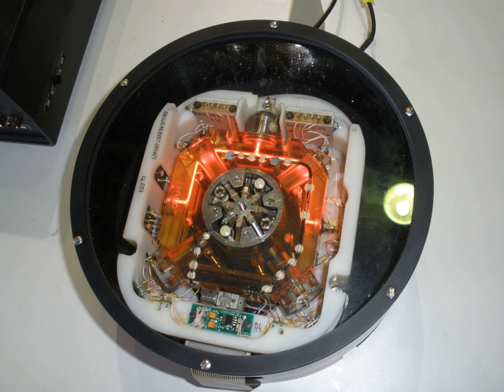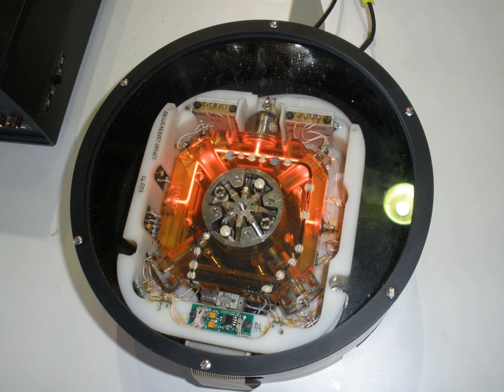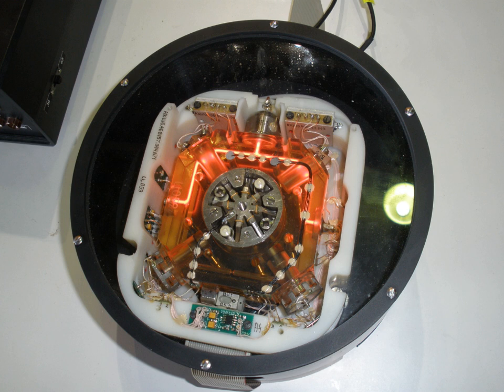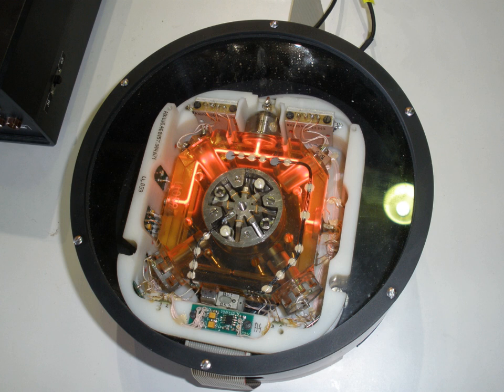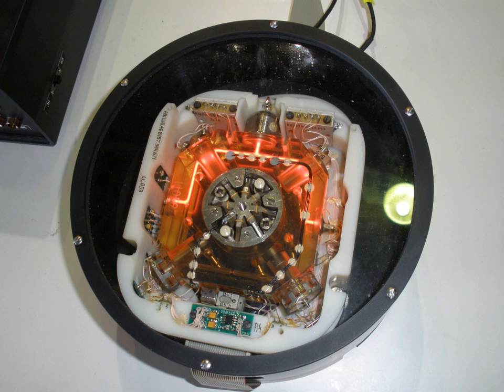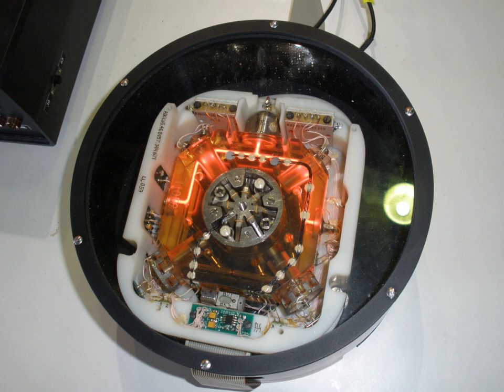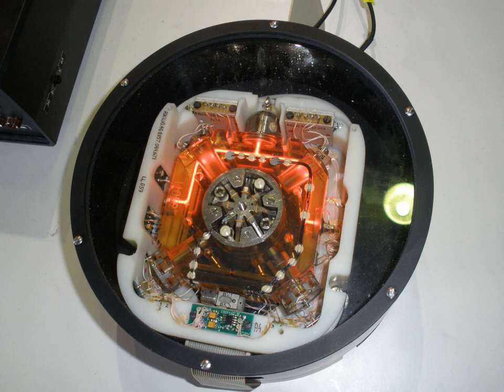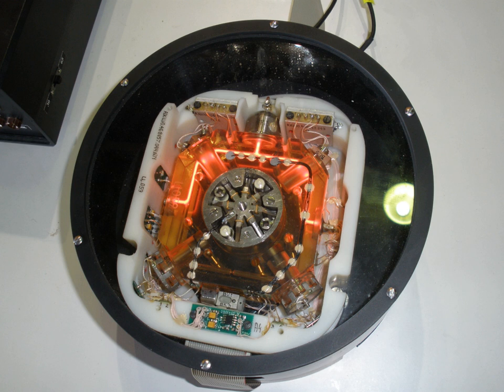Ring laser gyroscope | Wikipedia audio article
00:00:35 1 Description
00:02:33 2 Principle of operation
00:04:43 3 Fibre optic gyroscope
00:05:49 4 Example applications
00:07:28 5 See also

- Socrates

SUMMARY
A ring laser gyroscope (RLG) consists of a ring laser having two independent counter-propagating resonant modes over the same path; the difference in the frequencies is used to detect rotation. It operates on the principle of the Sagnac effect which shifts the nulls of the internal standing wave pattern in response to angular rotation. Interference between the counter-propagating beams, observed externally, results in motion of the standing wave pattern, and thus indicates rotation.